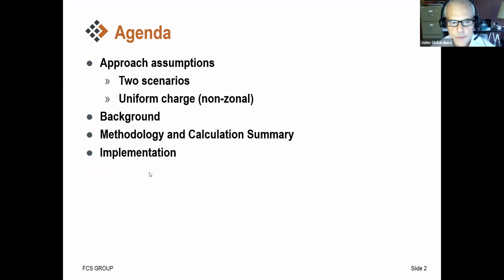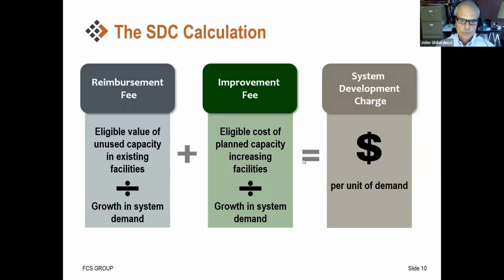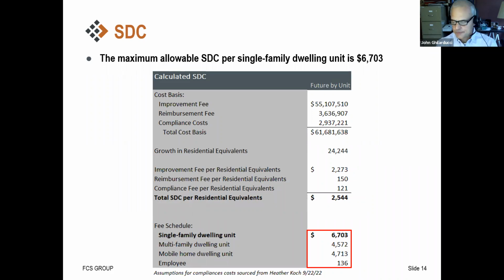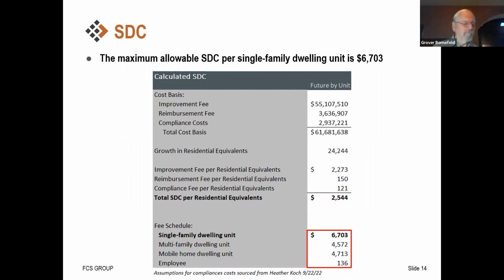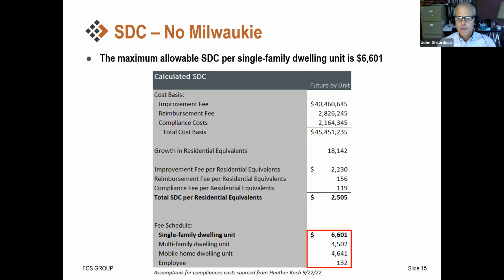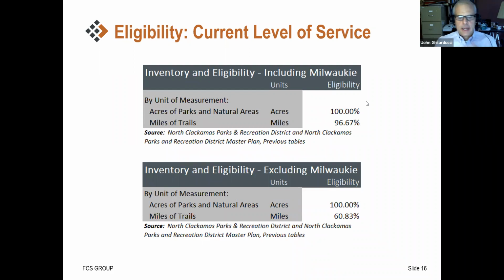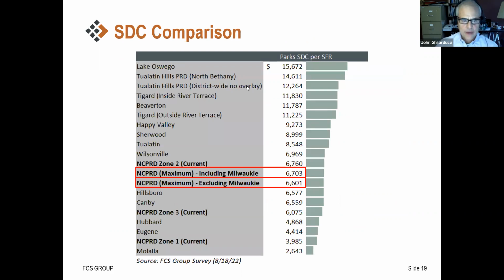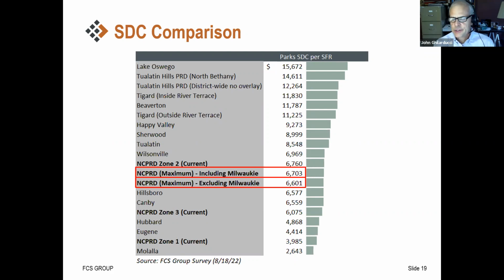NCPRD District Advisory Committee (DAC) Meeting - October 12, 2022